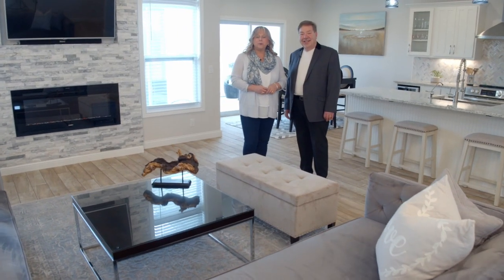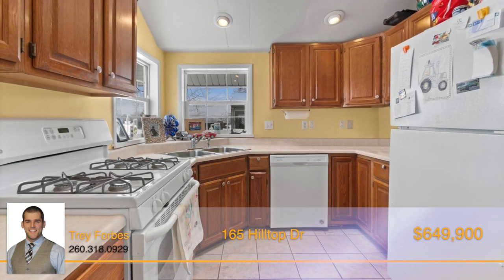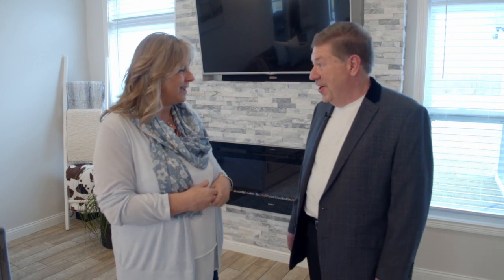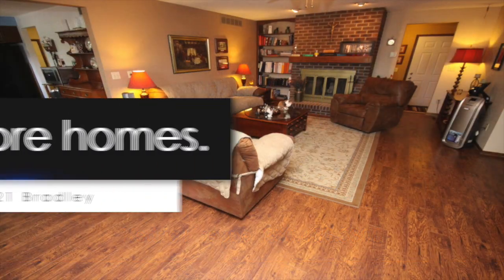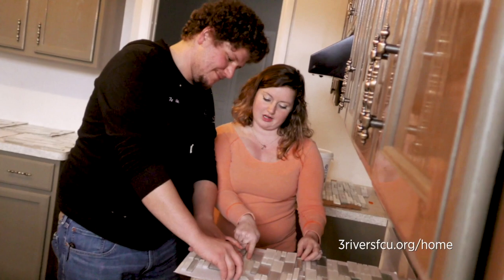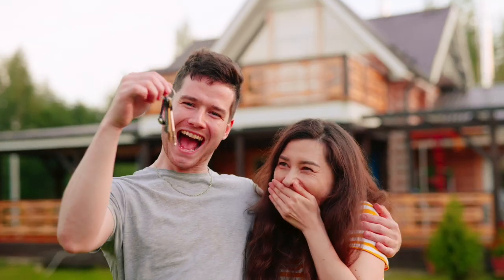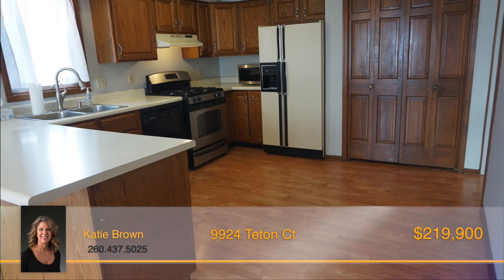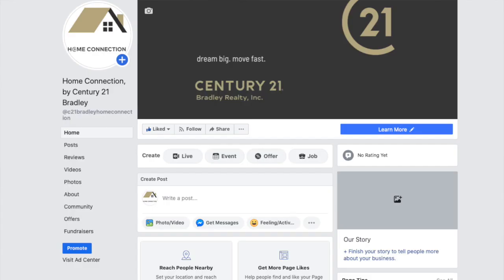Century 21 Bradley’s Your Home Connection, March 21, 2021